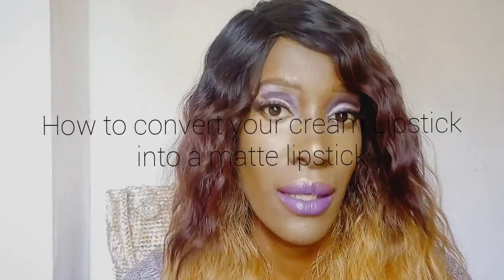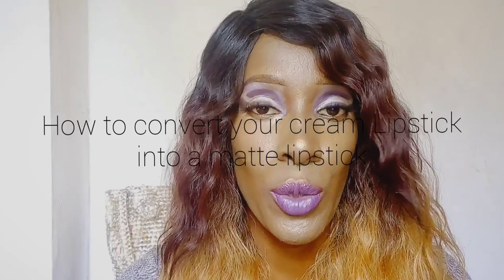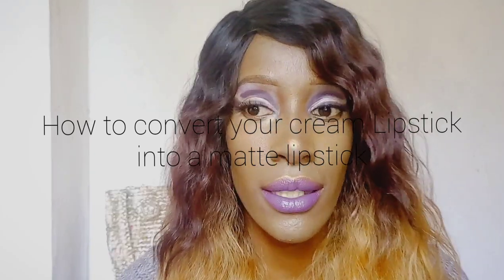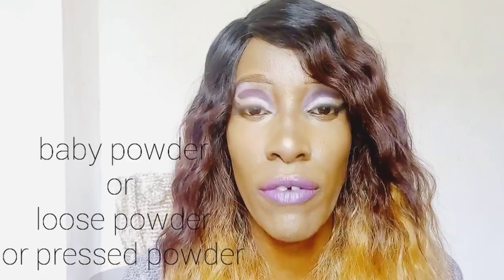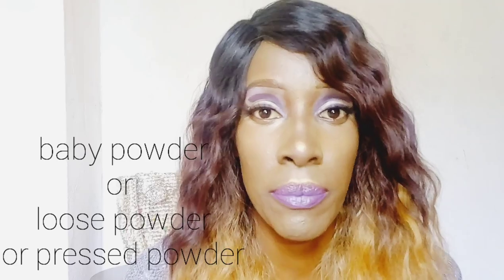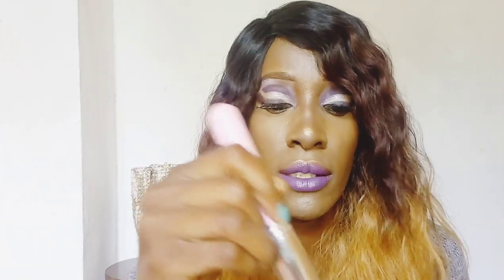HOW TO CONVERT YOUR LIPSTICK TO A MATTE LIPSTICK AND MAKE IT LAST LONGER 💋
Hi everyone,
In this video I am teaching you a very simple method of converting your cream Lipsticks to a matte lipstick And make it last all day or longer. By just using very simple everyday things. This simple trick will make your lipstick stay on longer than you have ever imagined that it could stay. You will only need tissue paper,brush and baby powder,setting Powder or pressed powder.

Instagram~@naningakoei
twitter~@naningakoei
tiktok~@naningakoei

8
Endebess-30201
Kenya